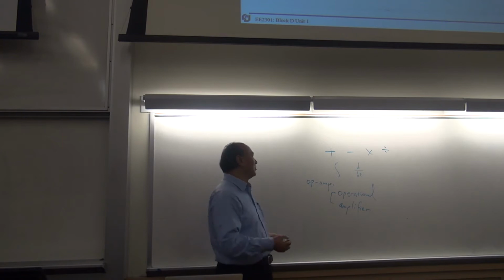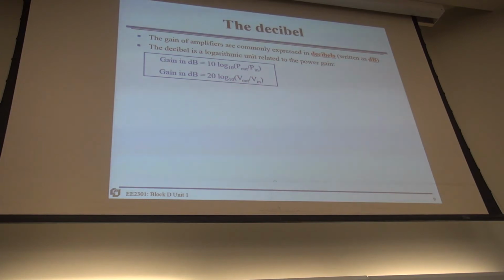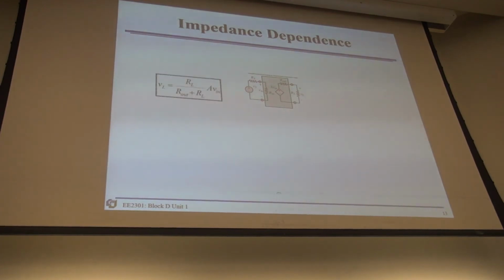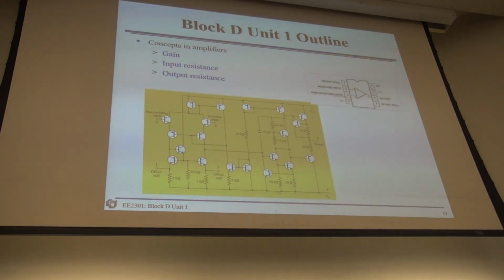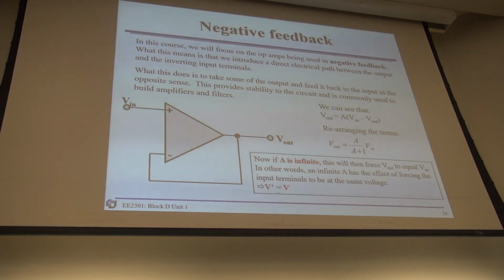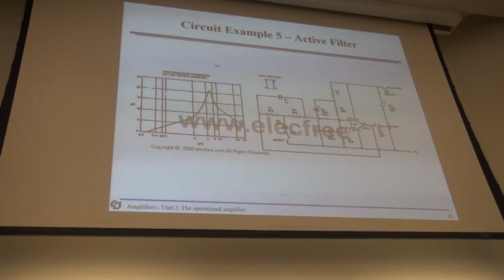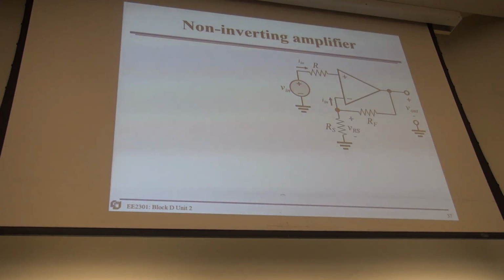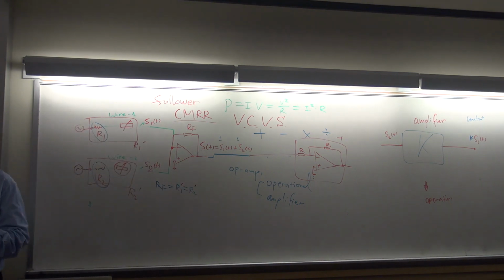ME142 Week 3 part 2